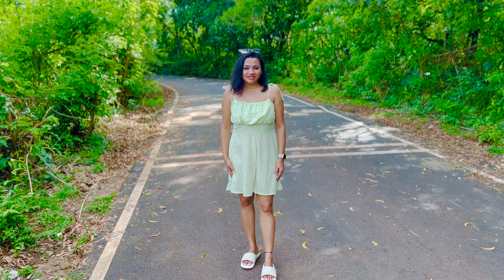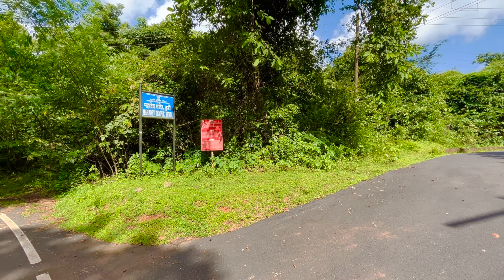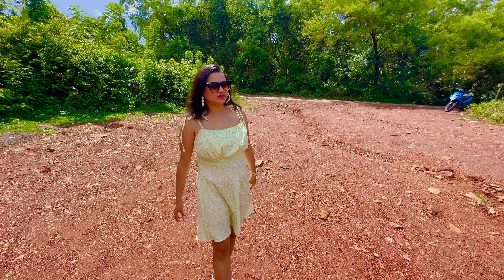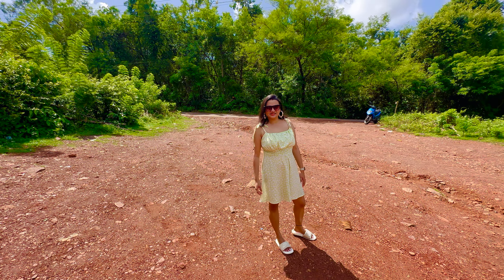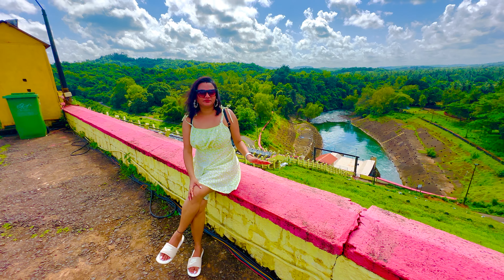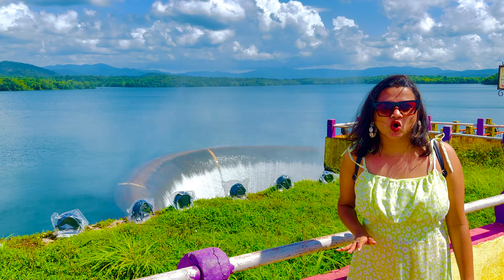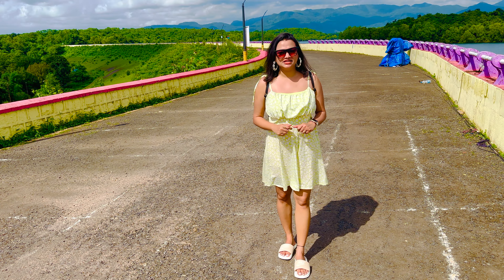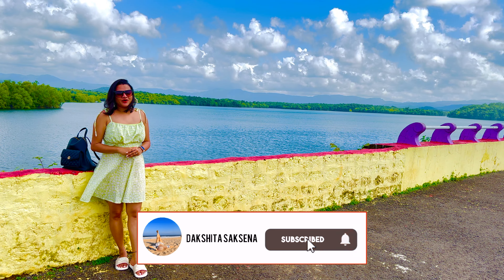South Goa Ep-4 | Salaulim Dam Goa | Offbeat Places in Goa | Wrong location @ Google Map!!!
South Goa Ep-4 | Salaulim Dam Goa | Offbeat Places in Goa | Do not follow Google Map to reach here!! | Goa in monsoon | Goa Roadtrip

Content on my channel is intended for informational, entertainment & educational purposes only. Any information associated with my content (including videos/photos/description) should not be considered as an alternate to professional advice. Viewers/Subscribers are requested to employ their own discretion while using this information.